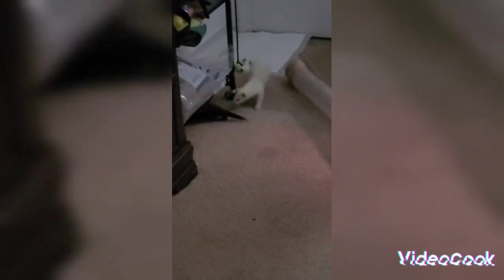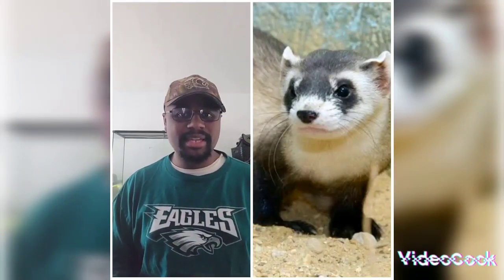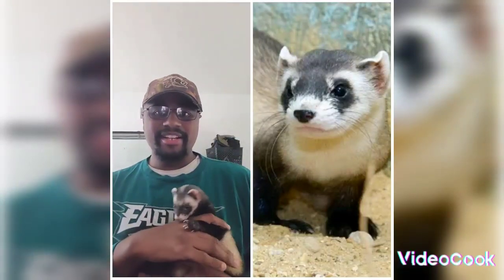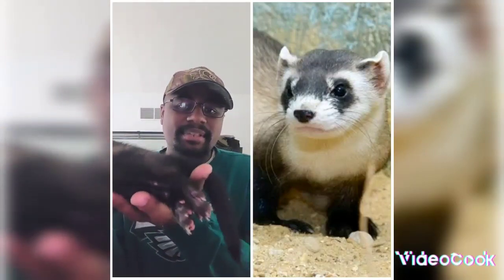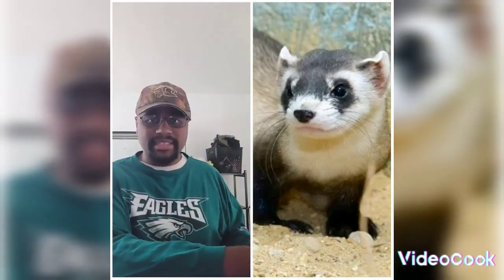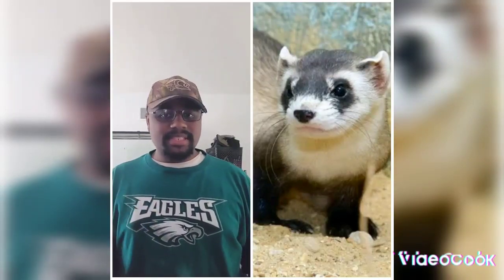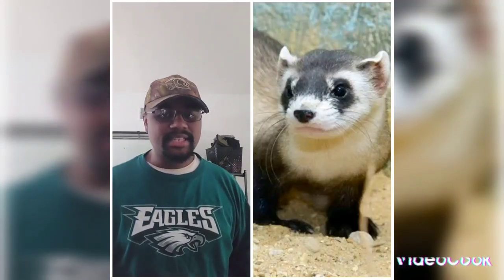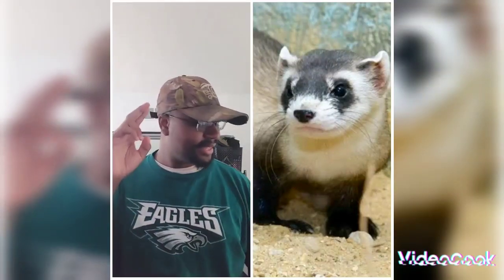The Black-footed Ferret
Today, we'll take a look at one of North America's critically endangered pole cats, and this species is not like our friendly domesticated pole cats.

Editing apps: VITA, Thumbnail Maker, Vmix, introz, vidstitch, Videocook, Magic Editor.